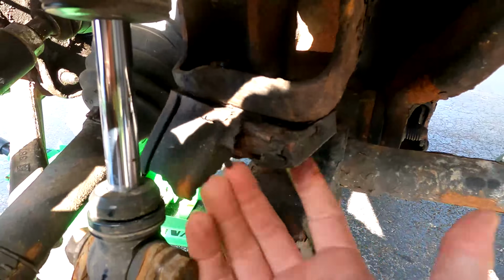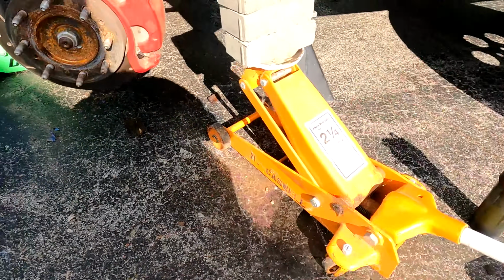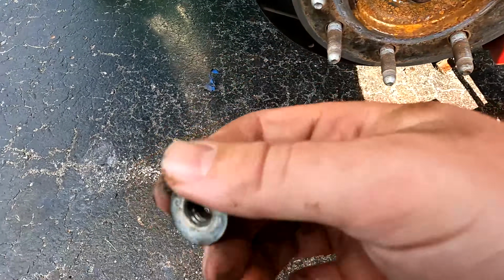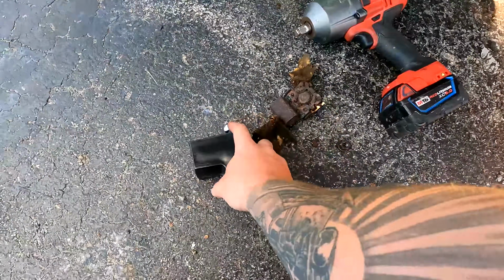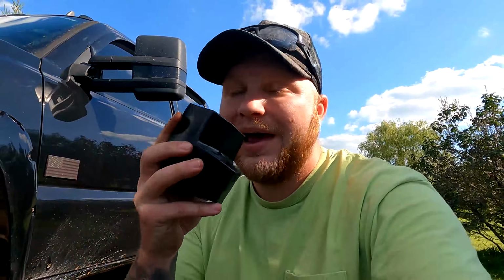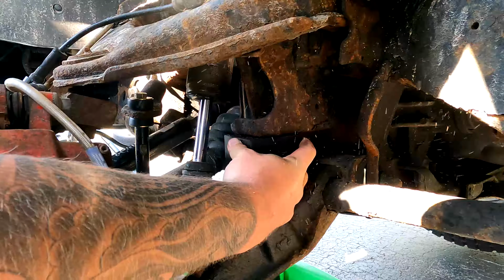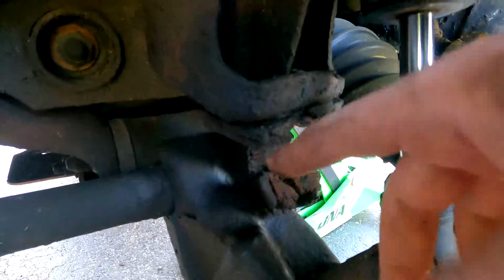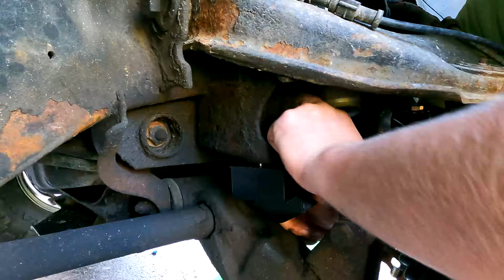How To Install (01-10) Duramax Lower Bump Stops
A How to video for installing Duramax Lower Bump Stops from Kryptonite Products (01-10). A must do for Duramax Owners!!!

Truck Mods!!!
DSP5 switch
PPE Fuel Rail Race Plug
AirDog165
PPE Stage 3 Tie Rods
Kryptonite Death Grip Full Floating Traction Bars
Nylon Coated Break Lines
Russel Stainless Braieded Break Lines
5" MBRP Exhaust
3" Stainless PPE Down Pipe
PPE Passenger Side Up-Pipe